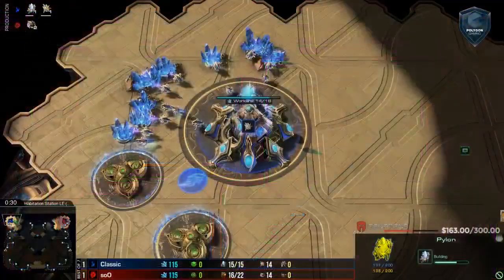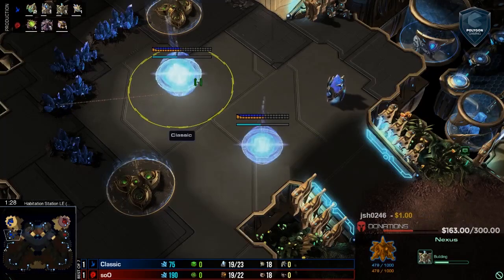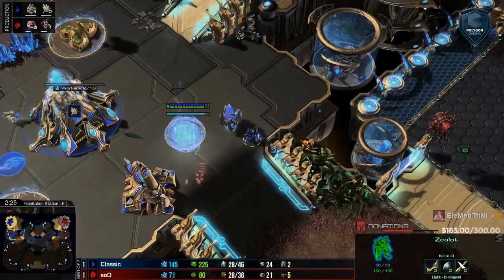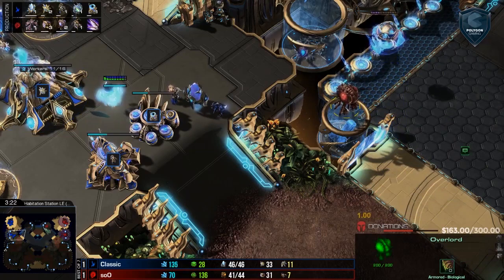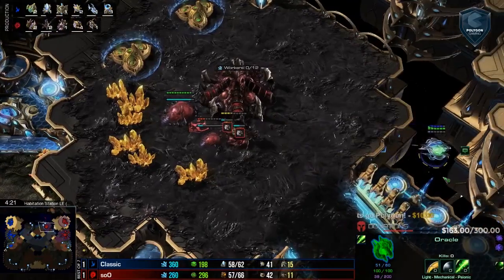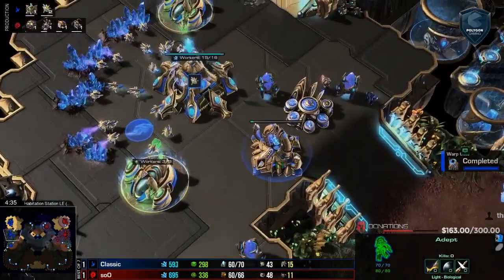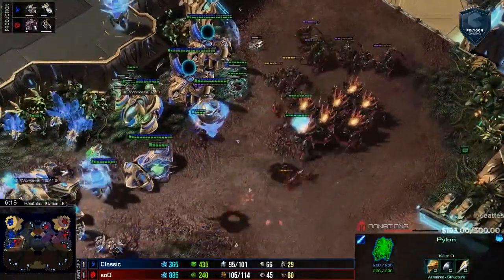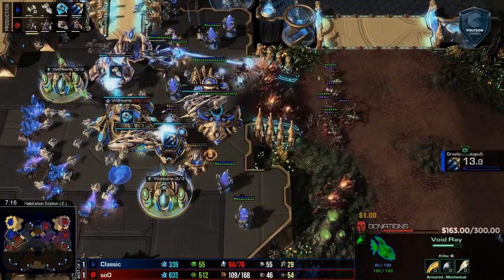soO vs Classic - Game 3 - Polygon Invitational #7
Classic's love of Stargate openings with oracle support is astounding. It's not exactly part of the meta, but it's also not anti-meta... but to do this so consistently and predictably speaks of a high level of confidence!